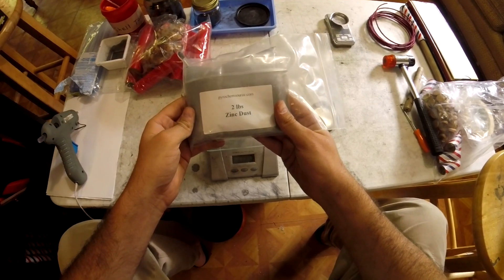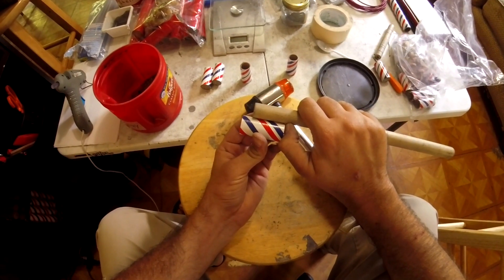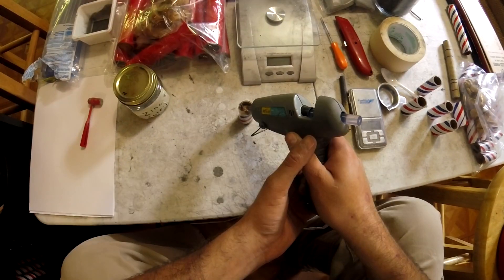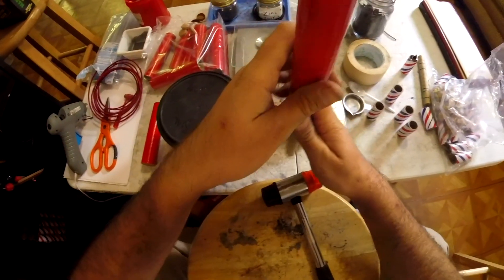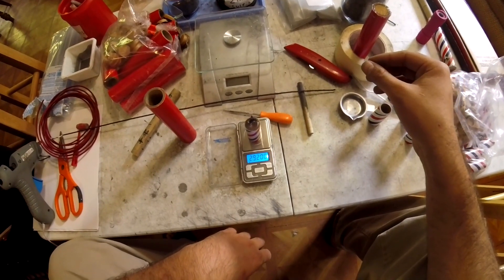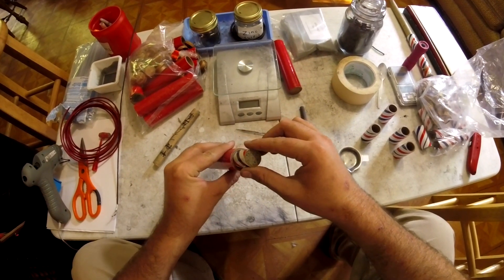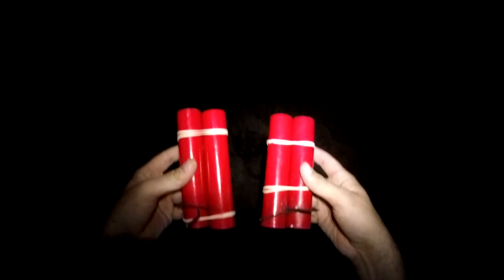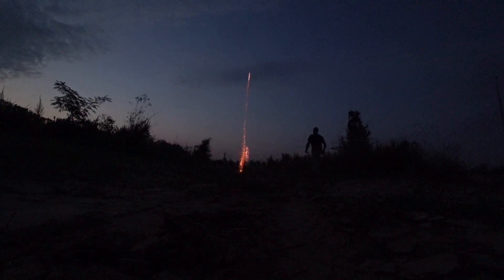Zinc Burst Charge Testing Pt.1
Testing to see if Zinc Flash powder can be used as a green burst charge.

WARNING! I am not an expert, this video may contain incorrect information. Do not repeat what you see in this video.